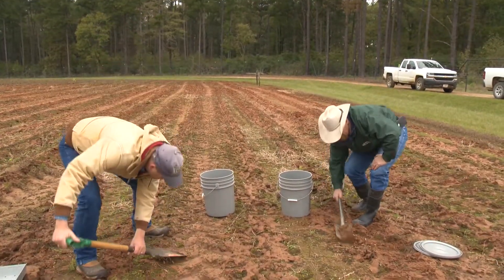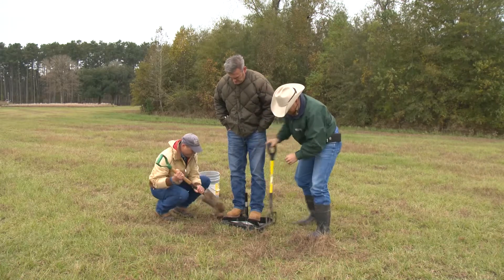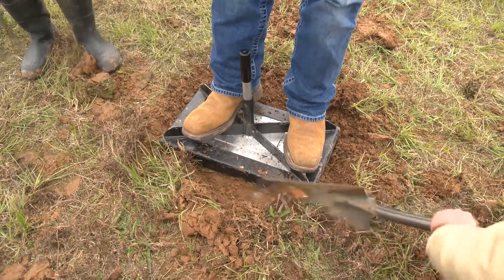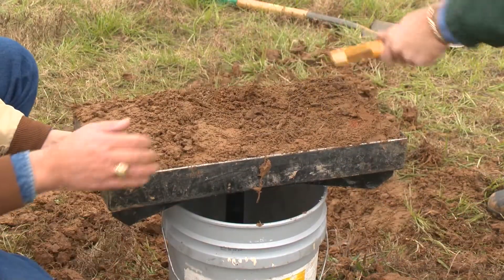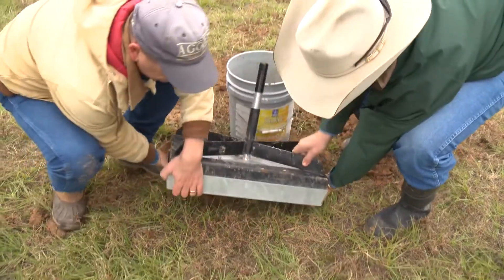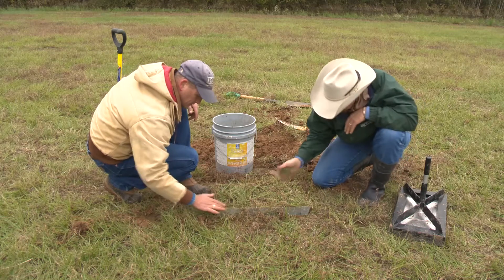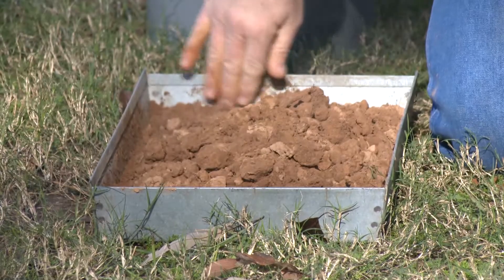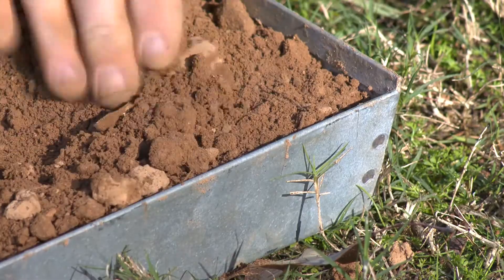USDA NRCS Texas: Soil Sampling for Demonstrations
This series of videos provide instruction on collecting soils to use in the Rainfall Simulator Demonstration. There are several land uses that could be demonstrated; we provided instruction on collecting cultivated cropland and undisturbed pastureland. For cultivated cropland, in-situ samples are difficult to collect, so the surface should be collected by “skimming” surface material with a sharp-shooter. Careful detail should be used when preparing the pan for demonstration. Take time to ensure soil material is place evenly throughout the demonstration pan. This method could also be used for reduced/no-tillage samples. The most effective demonstration for reduced/no-tillage is to utilize the cutter template. The example provided in this series is on a bahiagrass pasture, but the process is the same for rangeland and other non-disturbed sites.